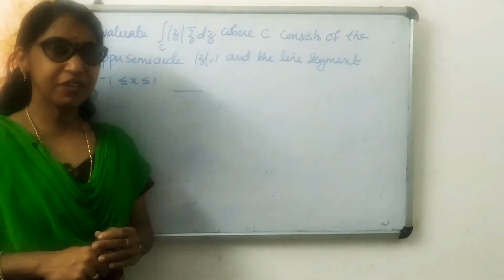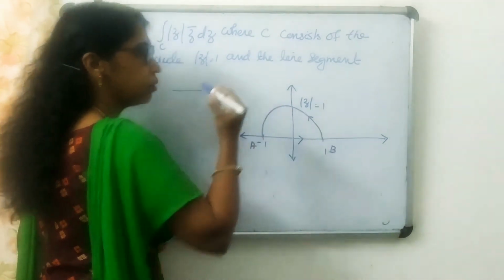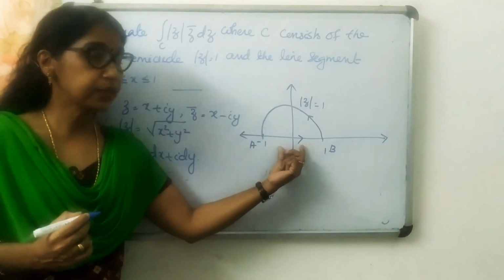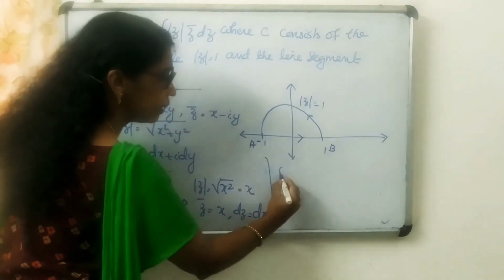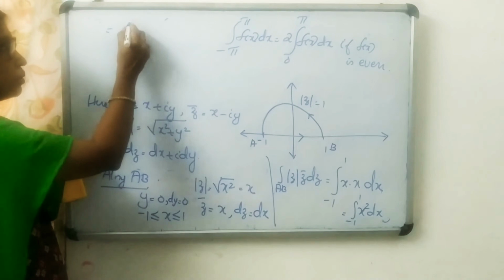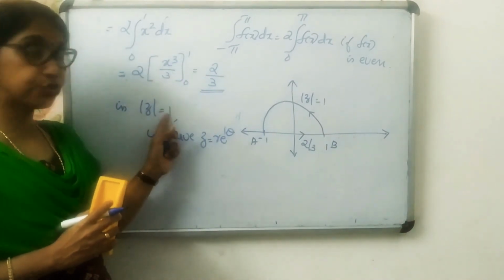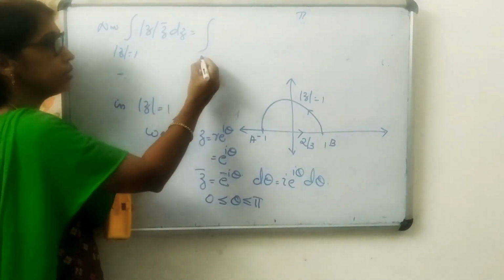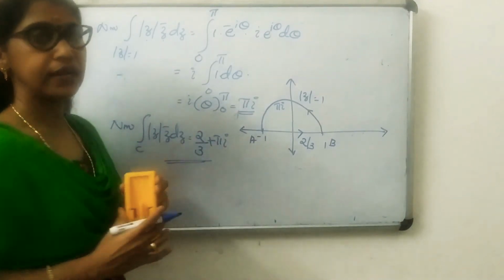Module IV - Complex Integration Line Integral (Problem No.4)